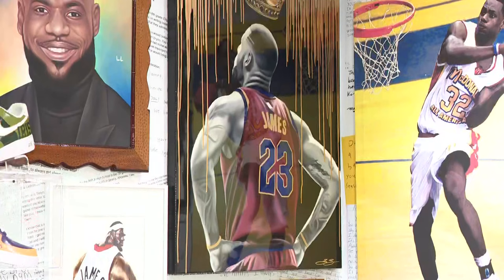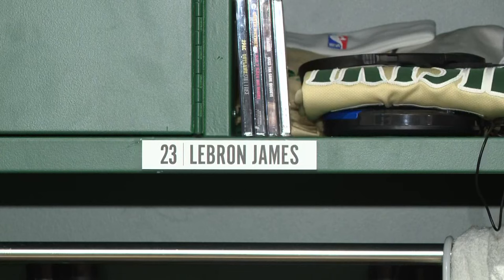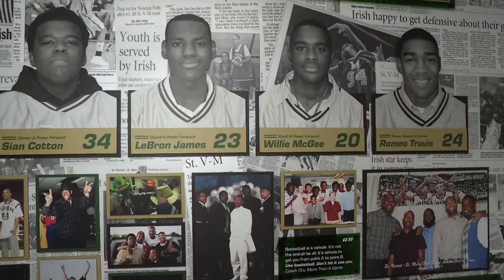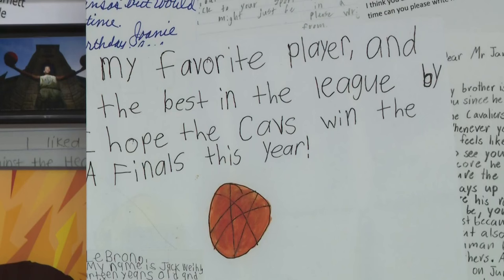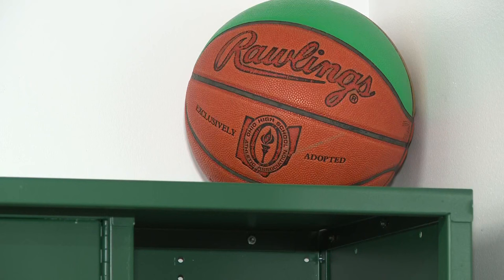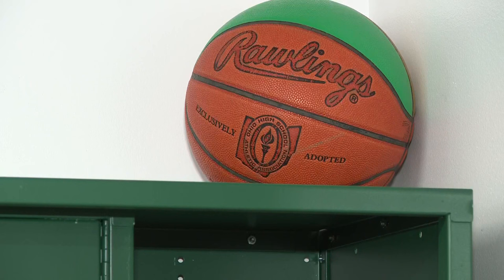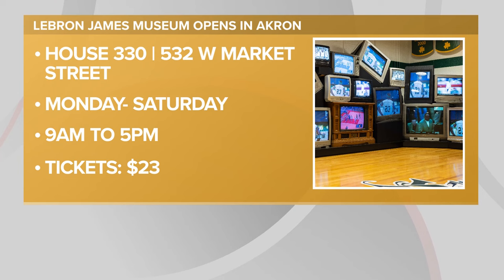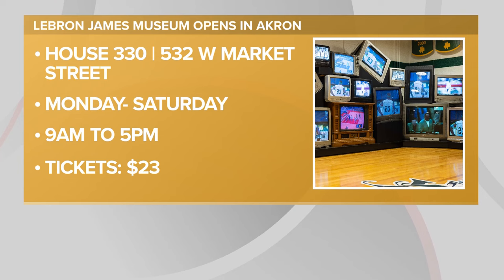LeBron James Museum opens in Akron at House Three Thirty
A museum dedicated to the king of basketball is now open in Northeast Ohio.

The LeBron James Family Foundation opened the world's first official LeBron James Museum in Akron on Saturday, November 25.

The opening came on the same day that James and the Los Angeles Lakers will be in Cleveland for a game against the Cavaliers.

The immersive journey, "LeBron James' Home Court," will offer a look at James' life through original artifacts. The museum will be housed inside House Three Thirty.